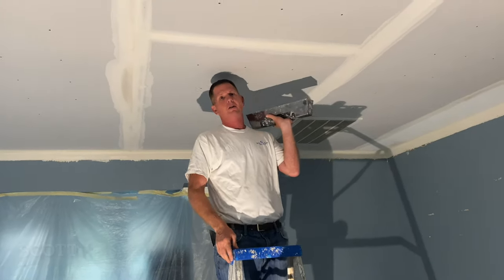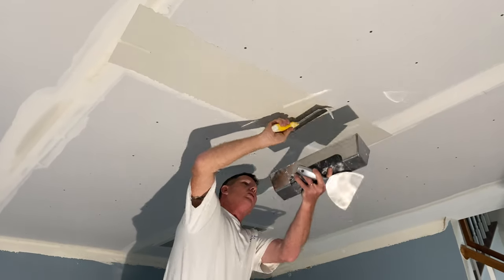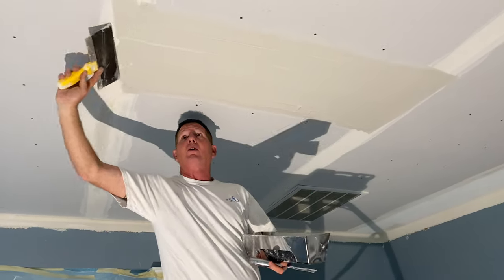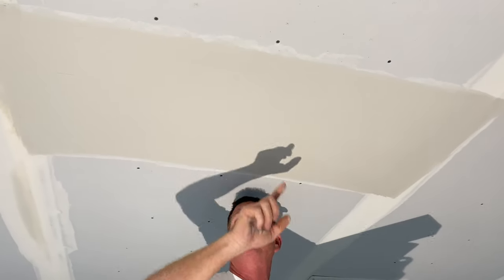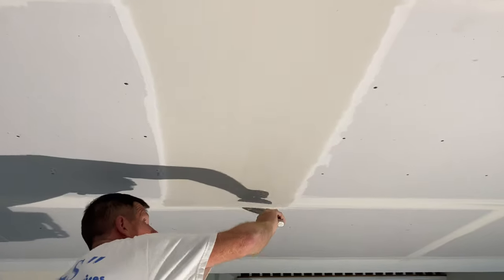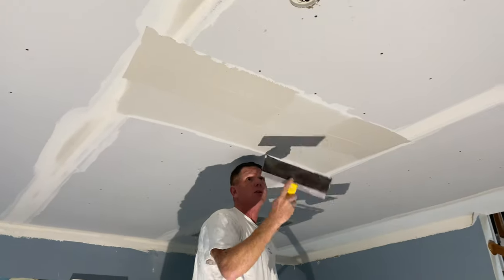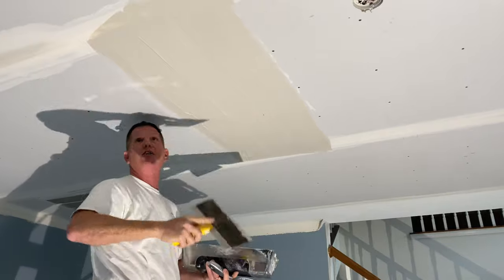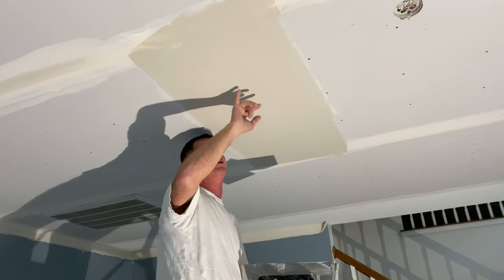How to Float and Skim a Butt Joint (Where the Two Short Ends of the Sheet Meet)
This video demonstrates how to apply the mud to the uneven "butt joint", which is the 4ft end of sheetrock that butts up to the other 4ft side of sheetrock next to it. Where the sheets of drywall meet and make a crack in the ceiling in simpler terms.